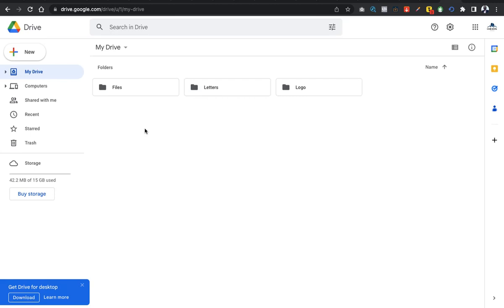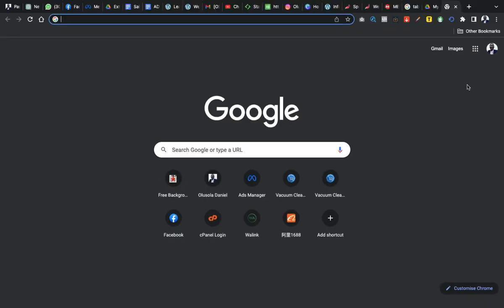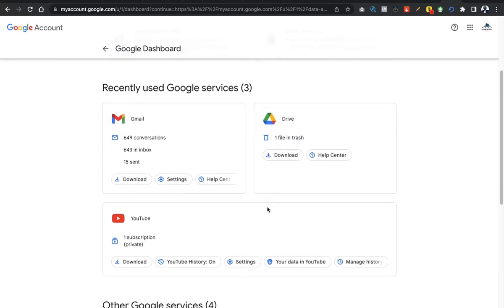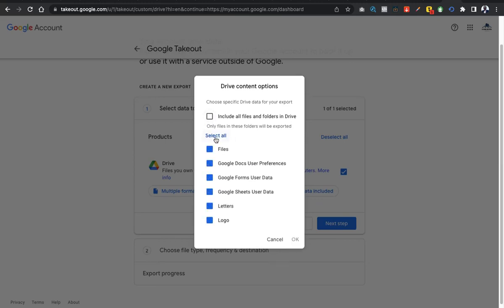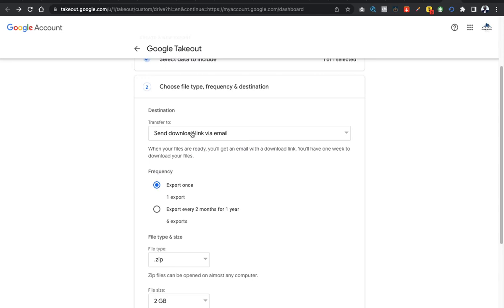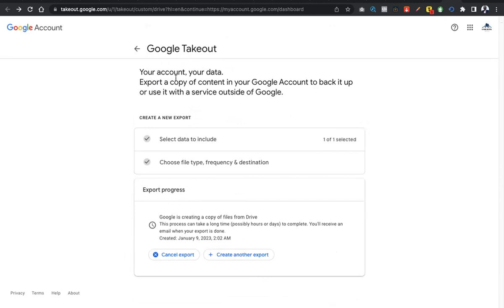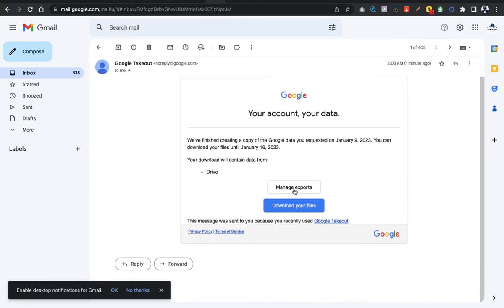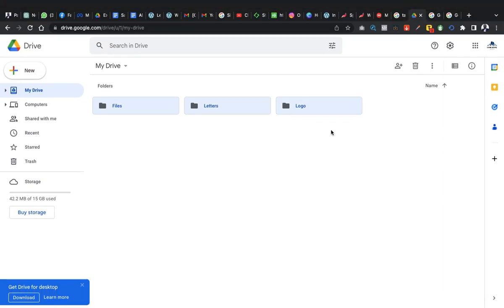Simple Process To Download Your Google Drive Files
You don't always have to stress to download your files from the google drive cloud storage. Follow this simple steps and have your files downloaded in few minutes